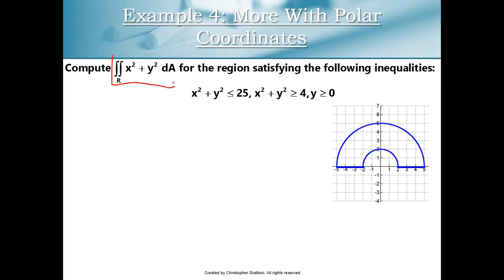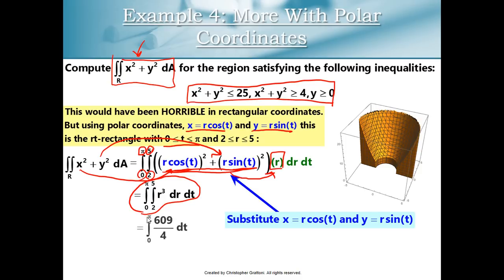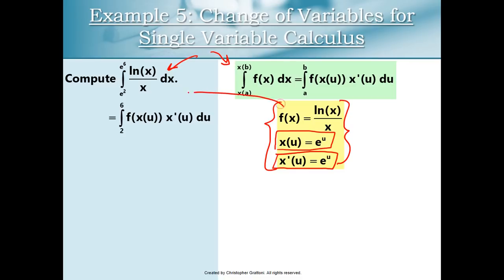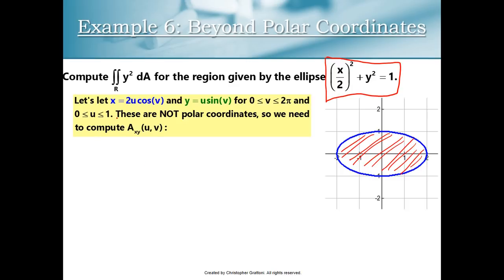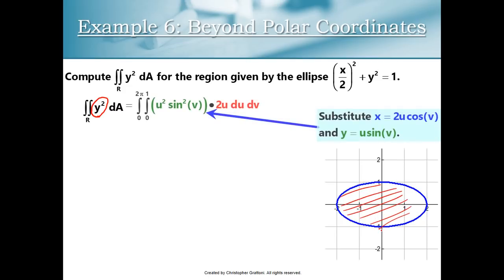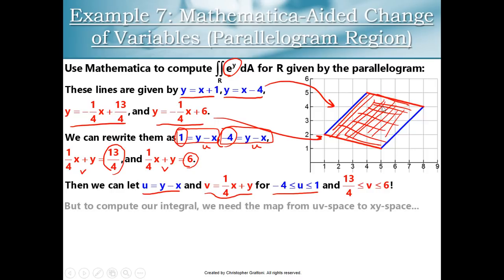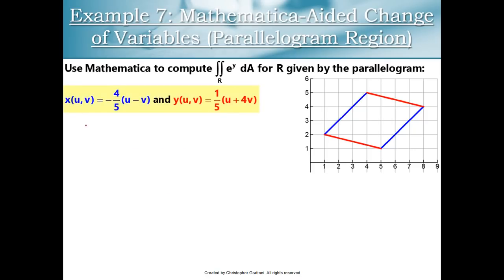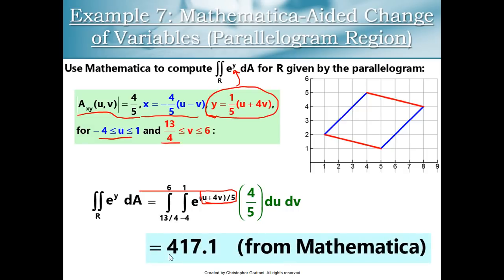Multivariable Change of Coordinates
The sound levels go in and out on this video. I tried normalizing the audio track using MP4Gain, but it was only able to do so much. I apologize!